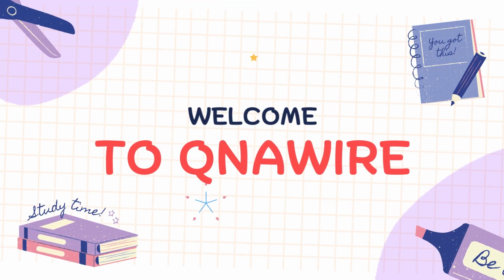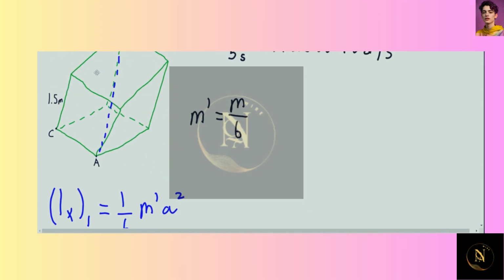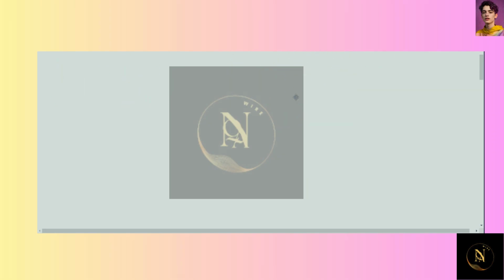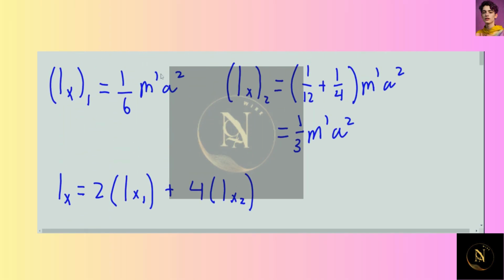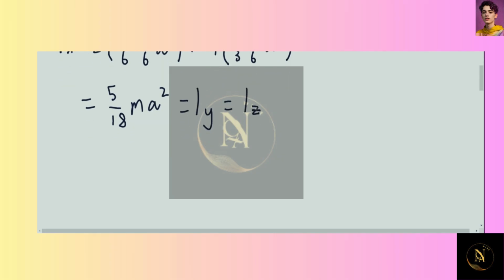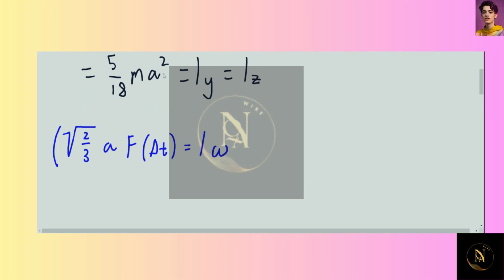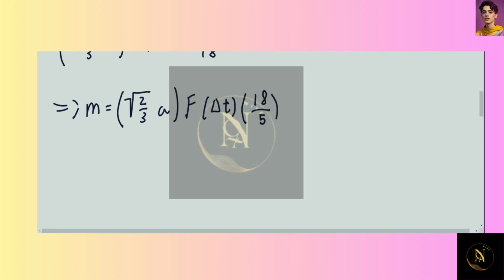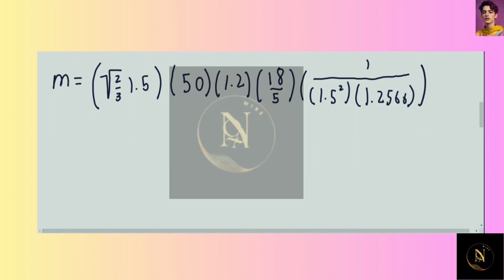One of the sculptures displayed on a university campus consists of a hollow cube made of six aluminu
One of the sculptures displayed on a university campus consists of a hollow cube made of six aluminum sheets, each welded together and reinforced with internal braces of negligible weight. The cube is mounted on a fixed base at and can rotate freely about its vertical diagonal . As she passes by this display on the way to a class in mechanics, an engineering student grabs corner of the cube and pushes it for in a direction perpendicular to the plane with an average force of . Having observed that it takes for the cube to complete one full revolution, she flips out her calculator and proceeds to determine the mass of the cube. What is the result of her calculation? (Hint: The perpendicular distance from the diagonal joining two vertices of a cube to any of its other six vertices can be obtained by multiplying the side of the cube by .)